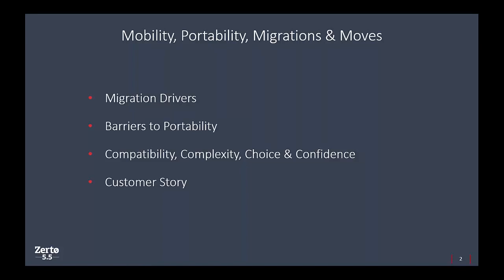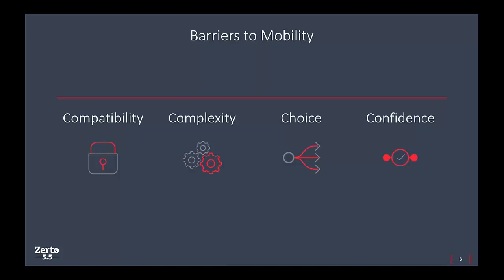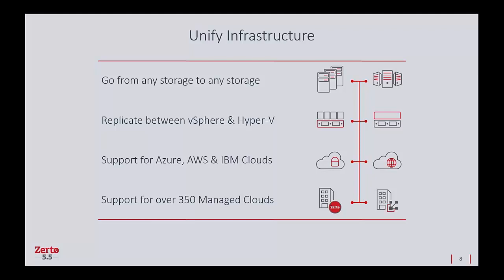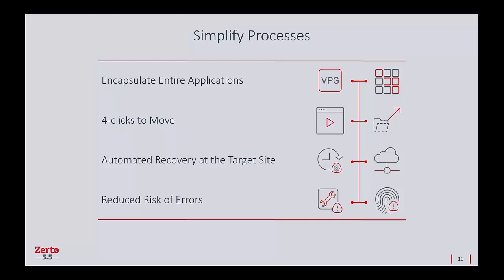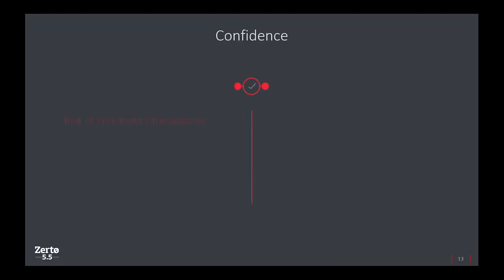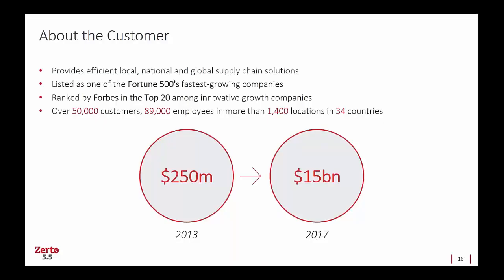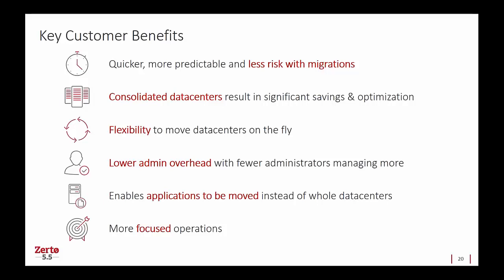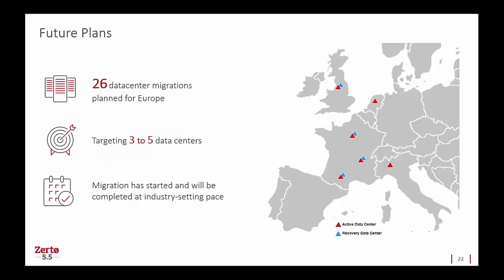Consolidations, Mergers and Cloud - Making Application Mobility As Easy As 1, 2, 3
In this webinar, we dive into the world of application mobility, explaining how, with the power of Zerto Virtual Replication, organizations can:

Maintain Continuous Data Protection during migrations, Reduce migration downtime to just the boot time of the VMs, Move DR, Test & Dev or Production workloads both to and from the public cloud, Test & Validate moves prior to committing, ensuring 100% success.